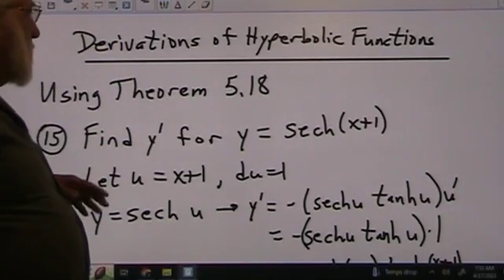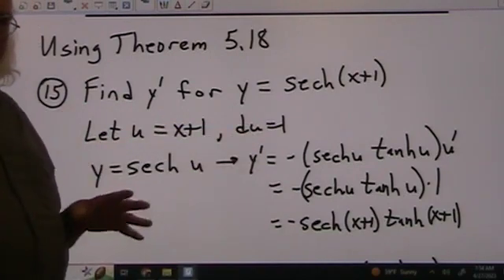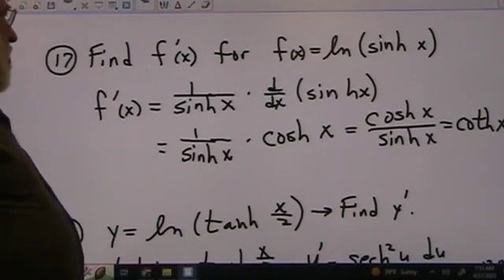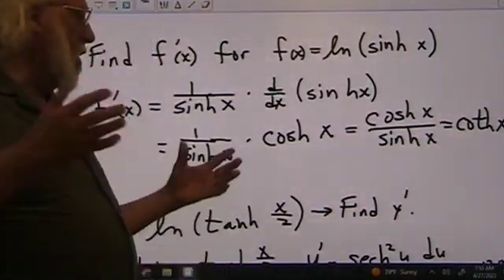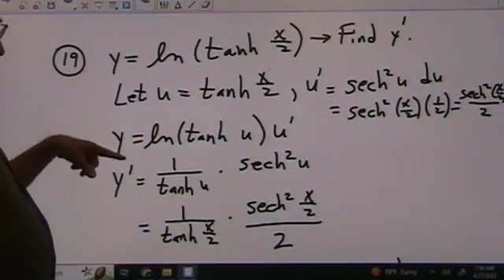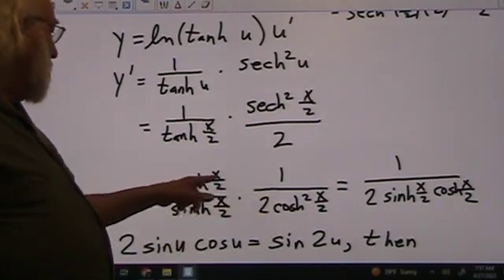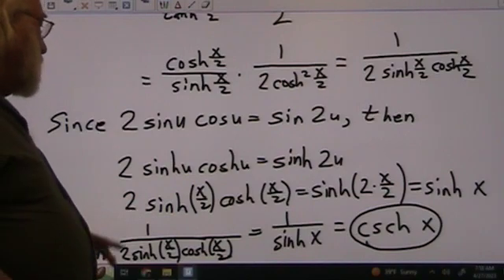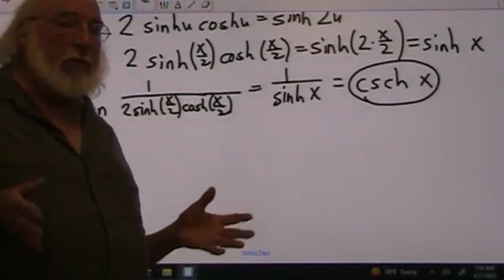Derivations of Hyperbolic Functions SD 480p